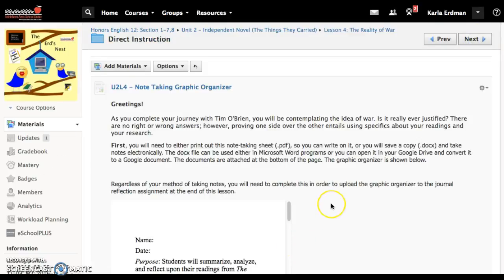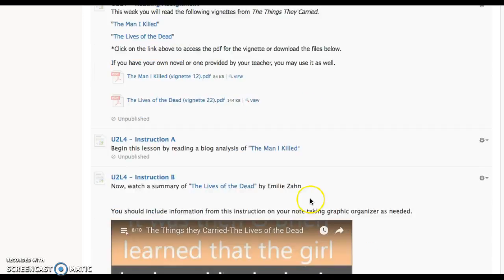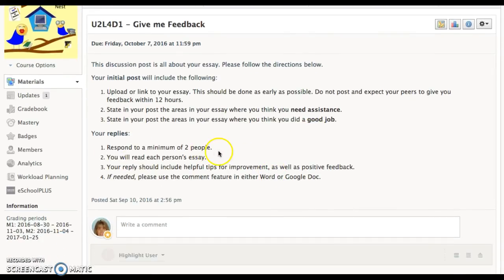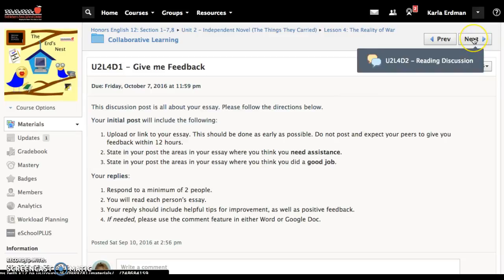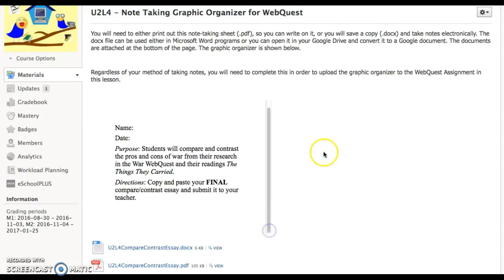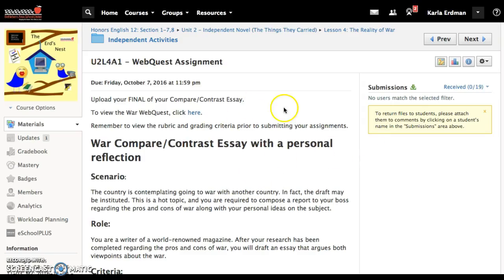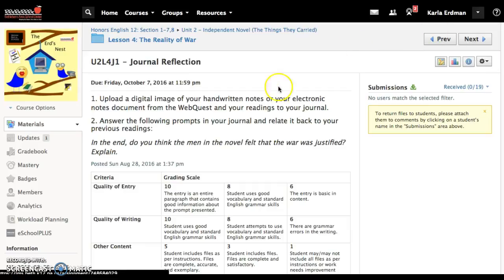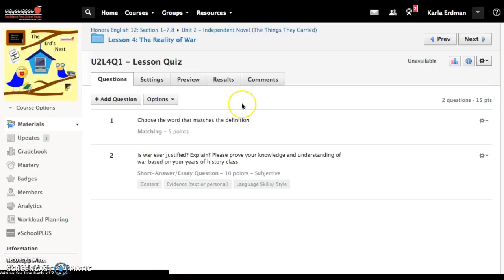U2L4 Instruction Video